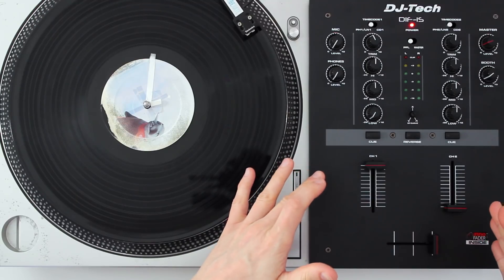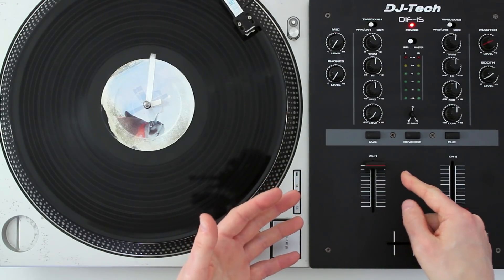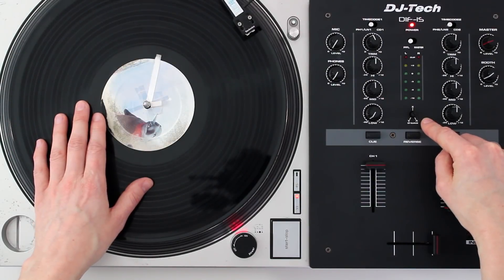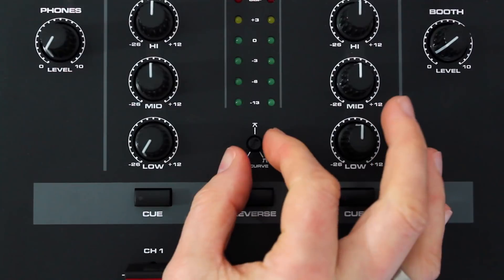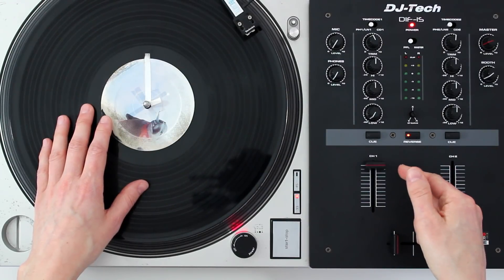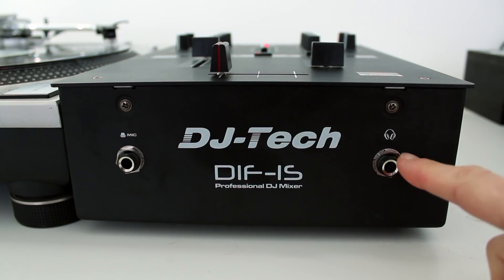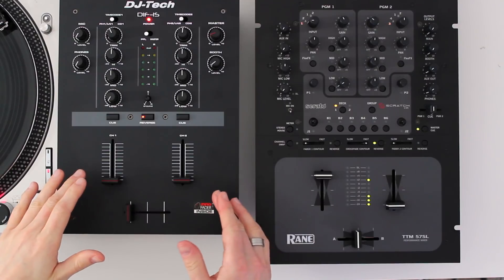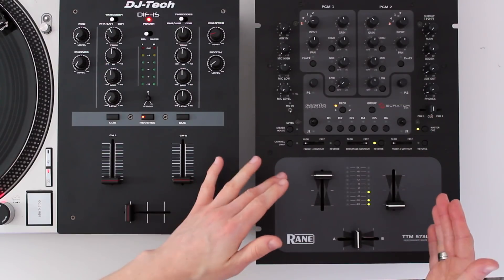Equipment Needed to Scratch DJ - 3 - Mixer